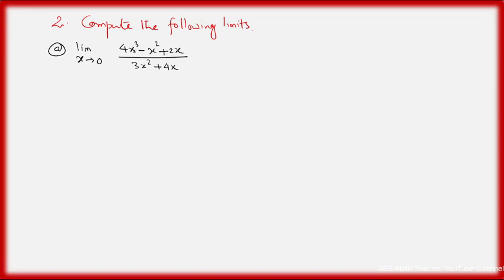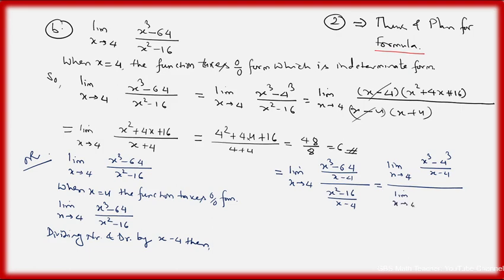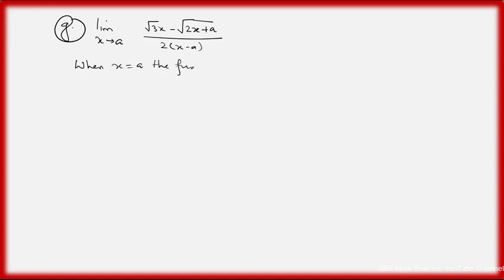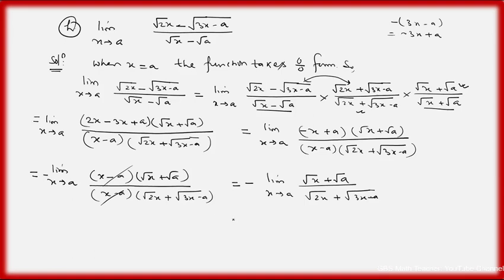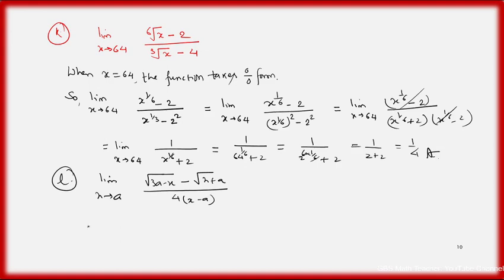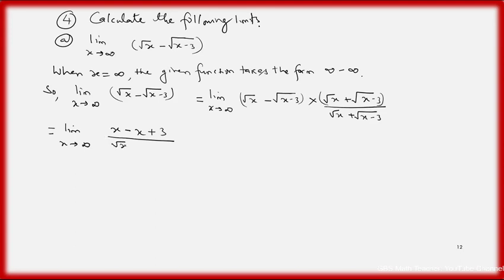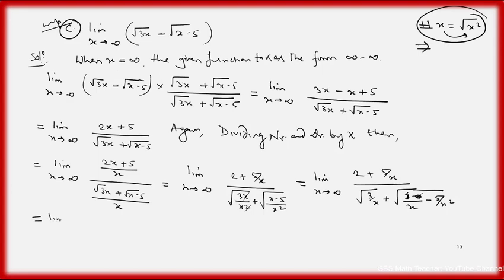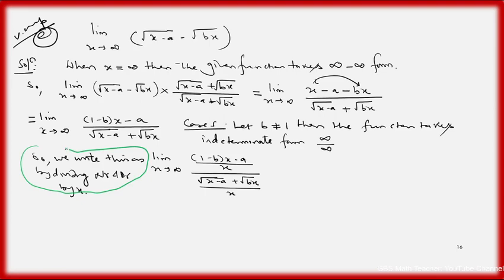Limits and Continuity# Class 11# Conceptual Clarity in Problems Solving# नेपाली र English दुवैभाषामा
Calculus is important branch of Mathematics. This channel and especially this video focuses on solutions of limits and its clear explanation and proof, if the students watch it then they will be finding the best method, technique and even the best solution for ever in the calculus. The details is very clearly mentioned.
after the proof of this theorem, few very important and short questions which give the clear understanding of the lesson and the method are mentioned. It is another important and learning platform for all the educators all around the world not only in Nepal. Even those who are migrated from Nepal they also can revise the Nepalese curriculum and content of Mathematics.
In 2020 Nepal government has changed the curriculum of grade 1. So newly introduced curriculum, problems and practices are included here. On the other hand both in Nepali and English language user can be benefited from here.